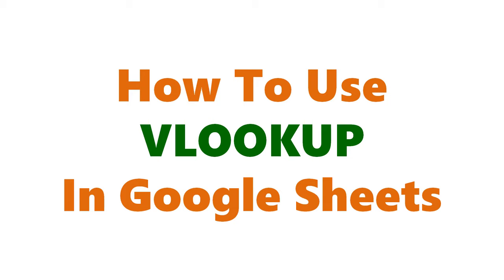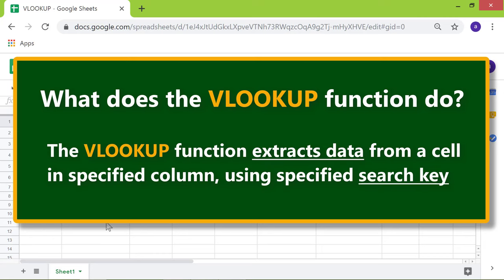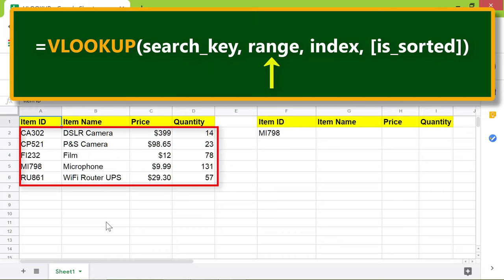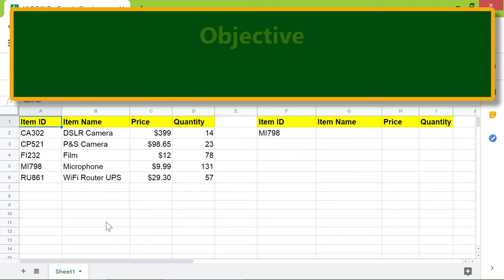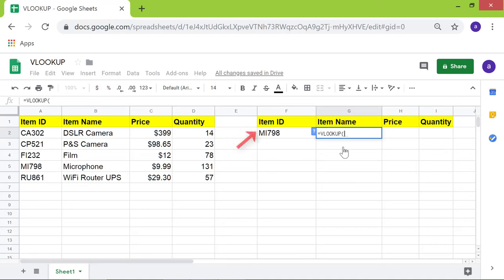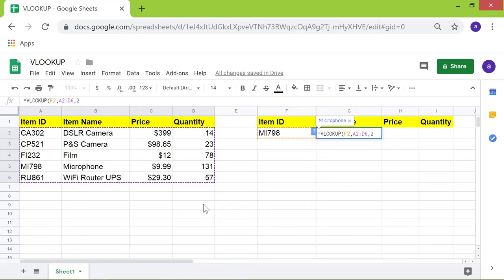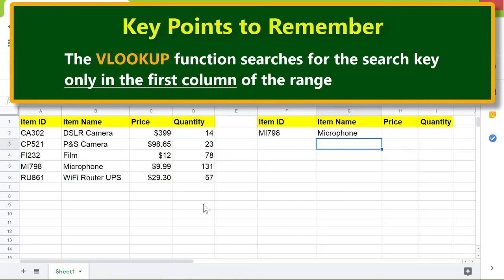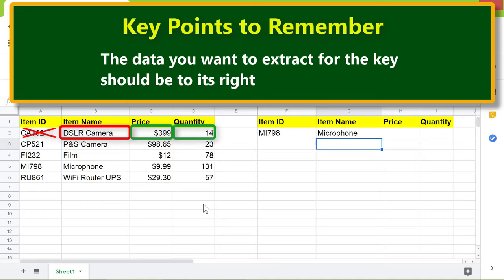VLOOKUP Google Sheets | How to Use VLOOKUP in Google Sheets | Retrieve Data from a Cell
The VLOOKUP in Google Sheets assists you to extract data from a cell in a specified column of a spreadsheet, using the specified key. It can be alphabetic, alphanumeric or numeric. The V in the VLOOKUP stands for vertical. If you wish to do a horizontal lookup, use HLOOKUP.

VLOOKUP is one of the Google Sheets functions that help you to quickly get the data from a cell in a spreadsheet.

It helps to know how to use VLOOKUP in Google Sheets because you can extract data from a cell in a column for analysis, calculation or other.

Here is the format of the VLOOKUP Google Sheets:

=VLOOKUP(search_key, range, index, [is_sorted])

The equal-to symbol. It is the symbol you have to type first to indicate to Google Sheets that you are entering a function or formula.

VLOOKUP is the name of the function.

The search_key is the data in a cell you want to lookup in column of a spreadsheet.

The range is the group of cells that may have the search_key. VLOOKUP searches only the first column of the range for the key.

The index is the column number. The first column of the range is number 1, second is 2, and so on. The intersection of the row with the search key and the column or the index is the cell whose data that Google Sheets VLOOKUP extracts. Say you give a part number, for example, MI798, in cell A5, as the search key attribute of the VLOOKUP function, and further say that you specify 2 for the index or the column number. Assuming column 2 has part names, then Google Sheets VLOOKUP will return this data in the cell at the intersection of row 5 and column 2.

The optional is_sorted. This attribute has a value of true, if the column is sorted; false if the column isn't sorted. Use false, if you want an exact match of the search key.

A point you have to note about how to use VLOOKUP in Google Sheets is the data you want to extract should be to the right of the column having the search key. VLOOKUP Google Sheets will not allow you to extract data from a cell in a column to the left of the column having the search key.

When you find out how to use VLOOKUP in Google Sheets, you can easily extract data in any cell in any column, except the last column, relating to the search key.

Take a look at this tutorial on VLOOKUP Google Sheets, which illustrates the function with an example.